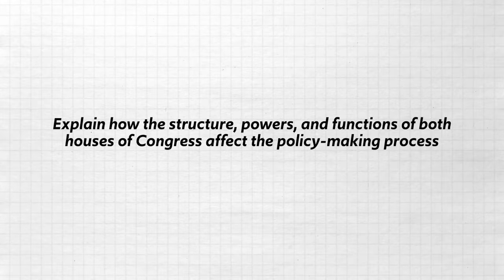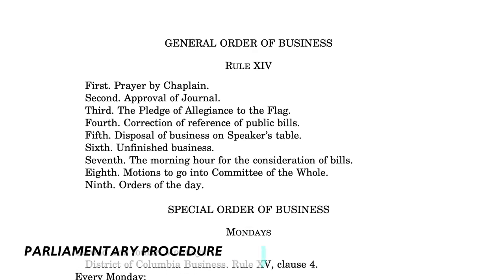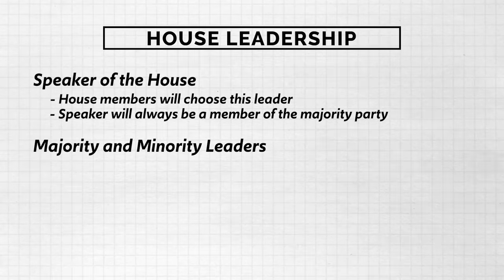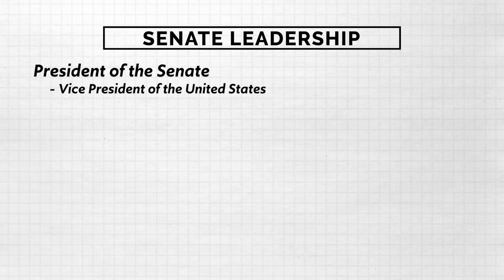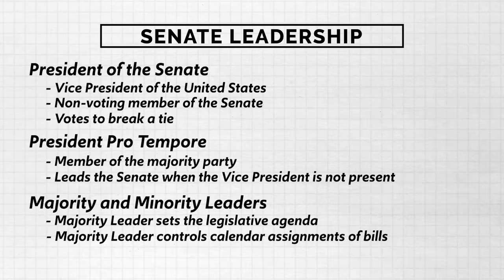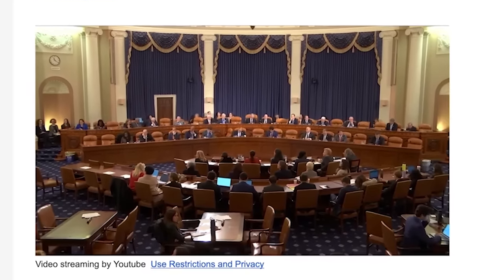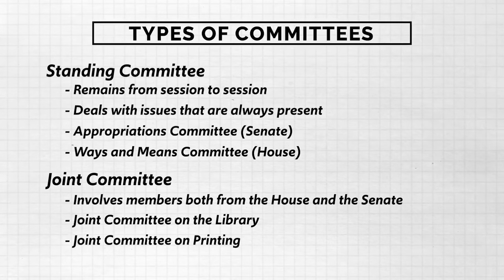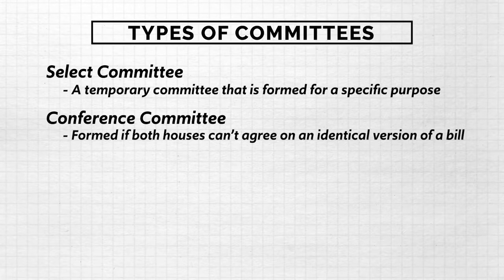Structures, Powers, and Functions of CONGRESS [AP Gov Review, Unit 2 Topic 2 (2.2)]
In this video Heimler takes you through Unit 2 Topic 2 (2.2) of the AP Government curriculum, which is all about the structures, powers, and functions of Congress.

First, we look at the leadership structures in the House and the Senate. In the House we have the Speaker of the House, the majority and minority leaders, and the majority and minority whips. In the Senate, we have the President of the Senate (i.e., the Vice President of the United States), the president pro tempore, and the majority and minority leaders.

Additionally, we have a look at how the actual work of Congress gets done, which is to say, in committees. We look at the four different kinds of committees (standing committee, joint committee, conference committee, and select committee) and examples of each from the House and the Senate.